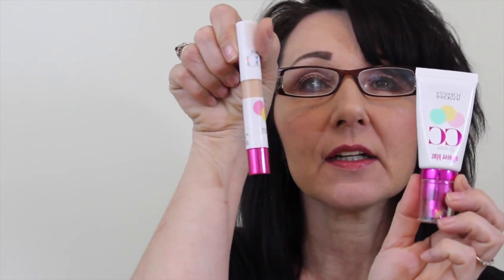Physicians Formula CC Cream & Concealer First Impression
This is video is my personal opinion on the products used.
Physicians Formula
-Super cc + Color-Correction & Care Concealer
-Super cc Color-Correction + care all over blur cc cream